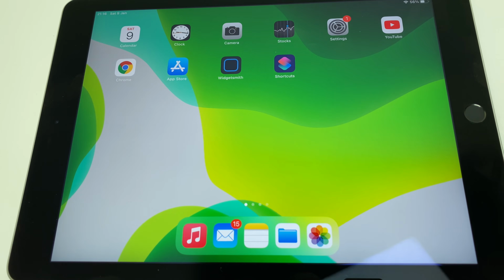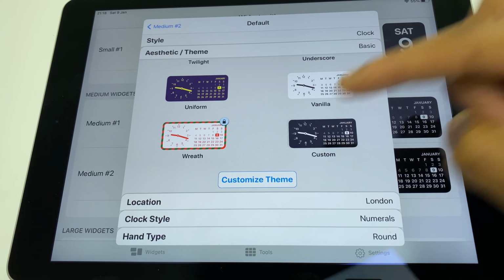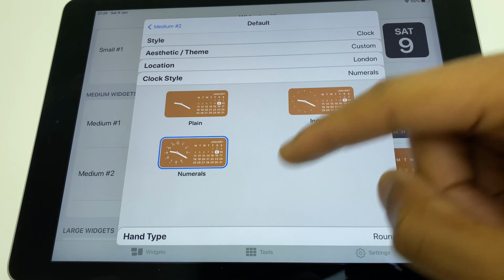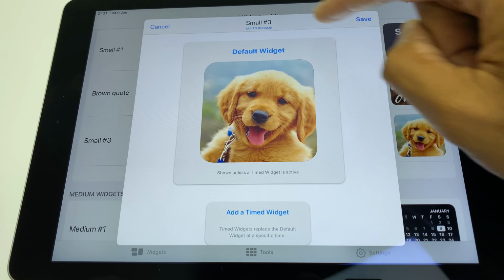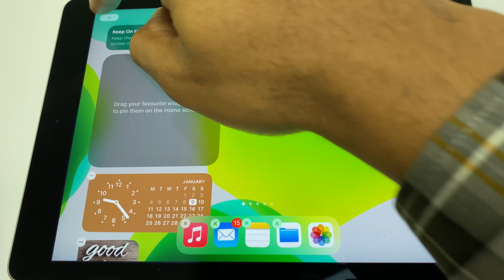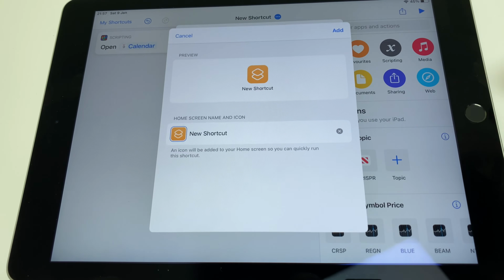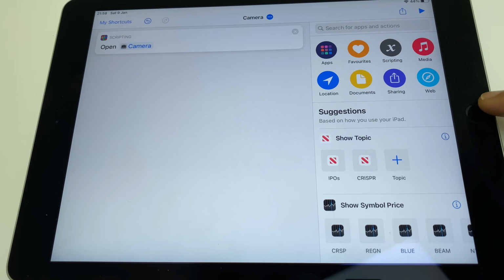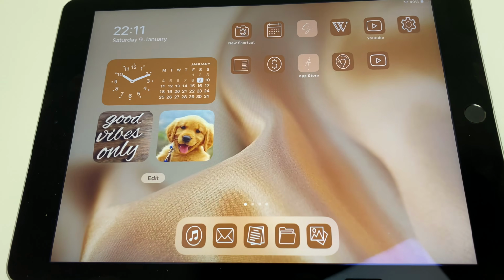How To Make Your iPad Aesthetic - IOS 14 Customize Widgets and Icons (2021)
Here's how to make your iPad aesthetic for free. This is a lovely way to customize and personalise your iPad with a unique feel. Step by step instructions are at hand to walk through making aesthetic widgets and icons that you can place on your home screen. This works with the iPad Pro, iPad Air and any iPad running IOS 14. The iPad in this example is an iPad Air 2 and it works fine with IOS 14.3.
There is an app to download for this and is free. Its called Widgetsmith and it has many options so you can customize the look and feel of widgets. You can also download different colour wallpaper from this app also and you can off course find additional wallpapers on the internet. When you find a wallpaper or wise quote on the internet as I did press on the image and save the picture to your cameral roll. You can then use this as your wallpaper or add it to your aesthetic iPad as a quote or picture. Being able to customize and personalize widgets give you so many opportunities to make the the iPad feel extra special.
I've uploaded the icons used in this video to Pinterest so feel free to use them if you want. Off course you can use your own icons or photos of friends, family and occasions to give it an aesthetic personal feel

iPad Pro 2020 (Wi-Fi + Cellular)

iPad Air 2020 (Wi-Fi + Cellular)

iPad Stand

iPad Slim Bluetooth Keyboard